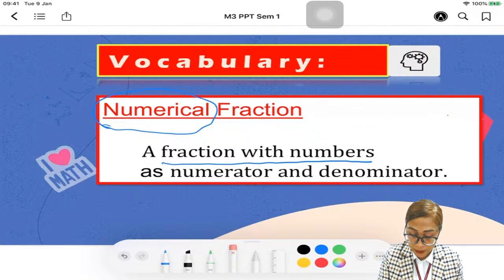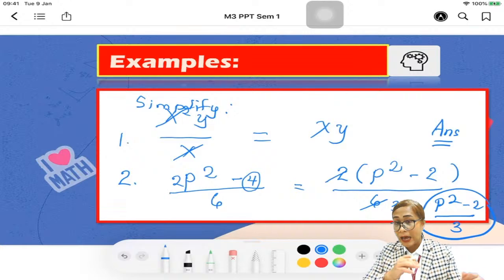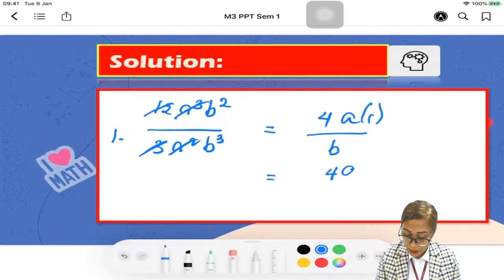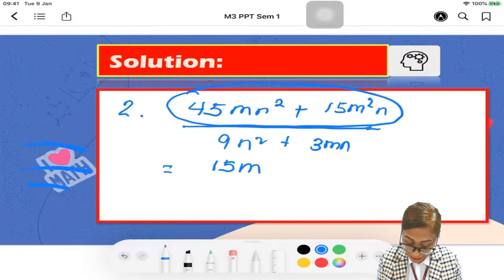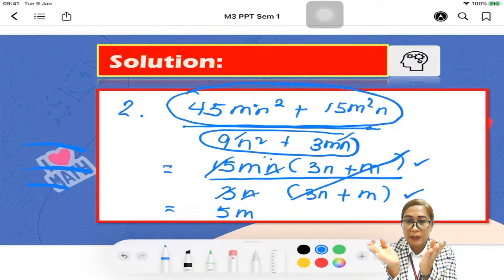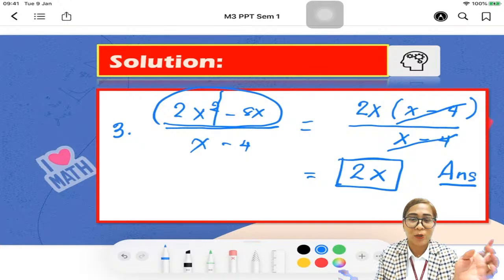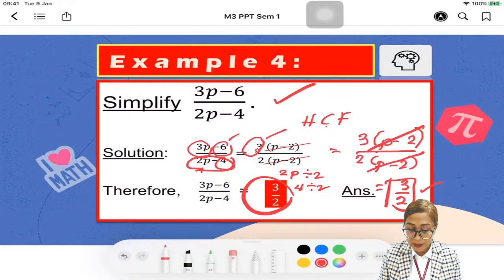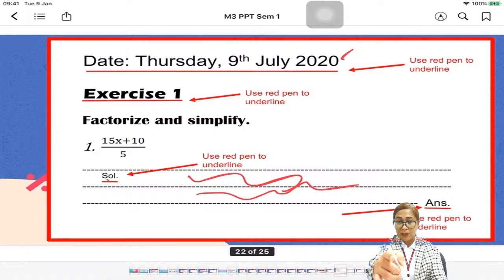IEP. Math M.3